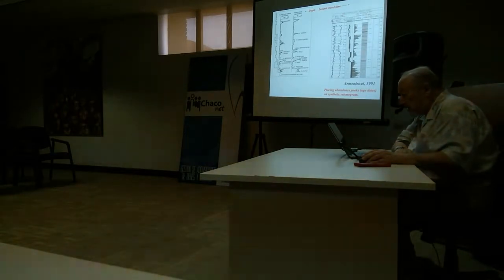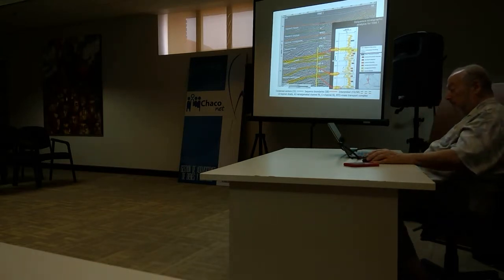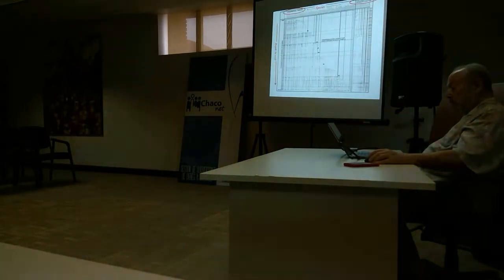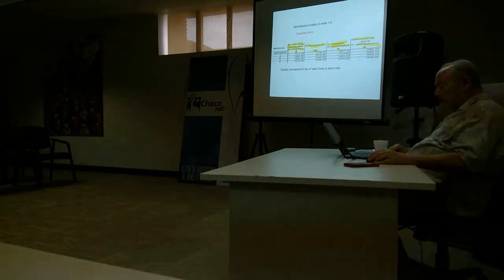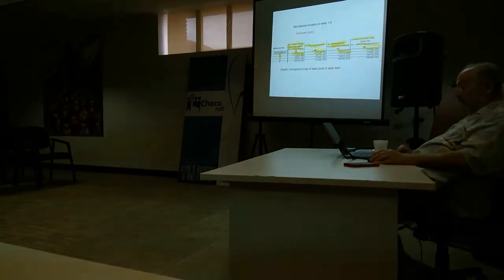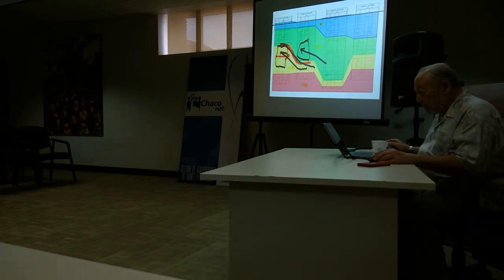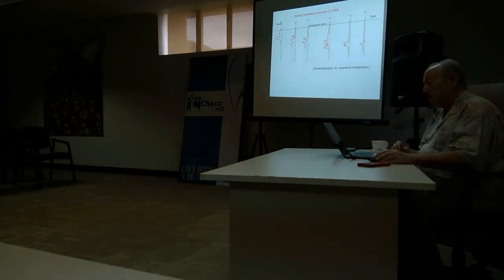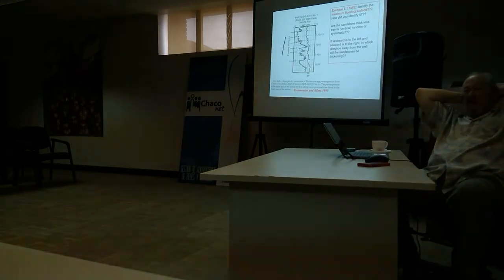Roger Slatt, Reservoir Characterization Day 5 (Part A)